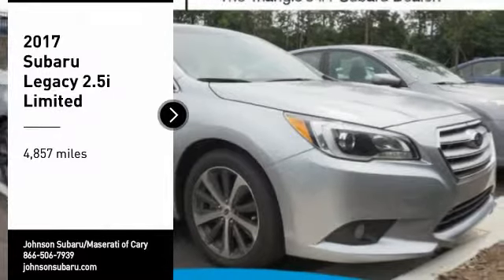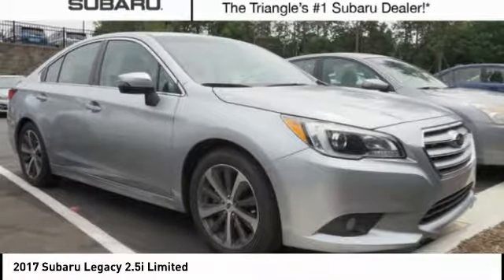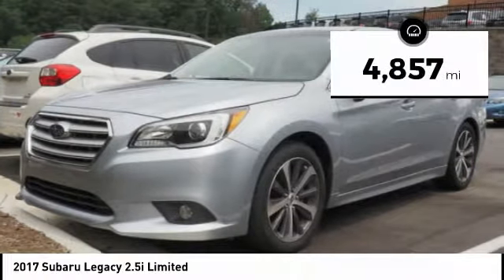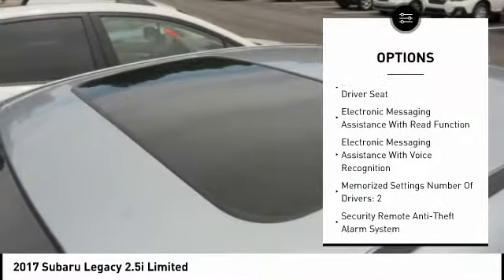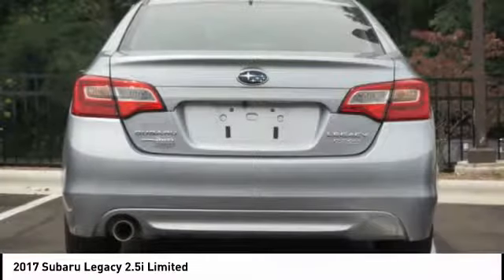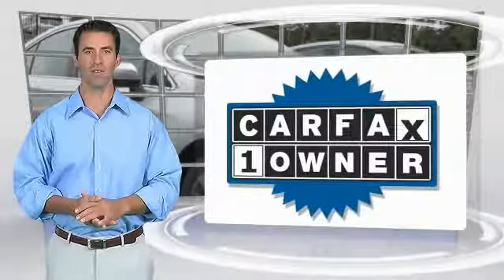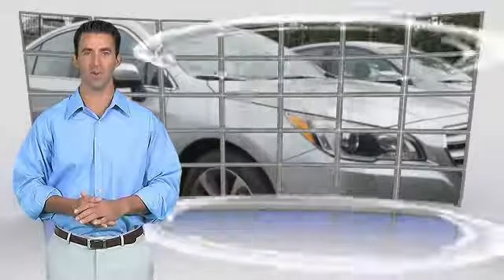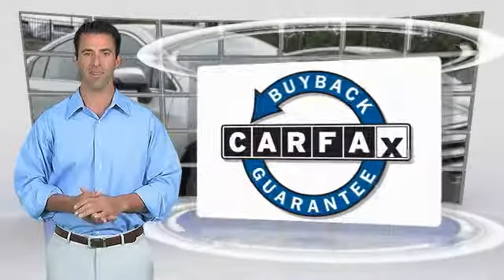2017 Subaru Legacy 2.5i for sale in Cary NC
2017 Subaru Legacy 2.5i for sale in Cary NC - Stock # SB30390L
Year: 2017
Engine: 2.5L 4-Cylinder DOHC 16V
Transmission: CVT Lineartronic
Exterior Color: Ice Silver Metallic
Interior Color: Slate Black
Model Code: HAF
Drive Line: AWD
Mileage: 4859
Address:
VIN: 4S3BNAK61H3019720